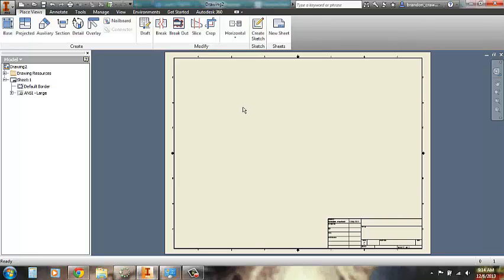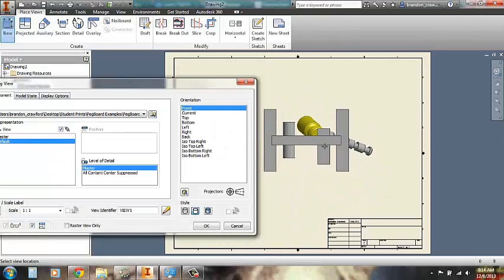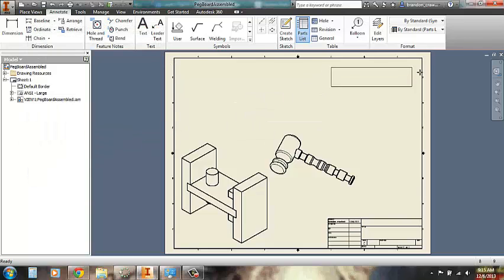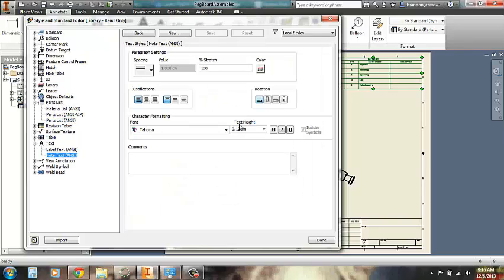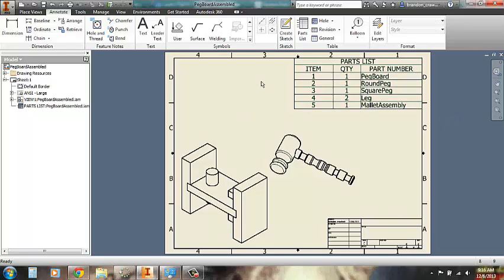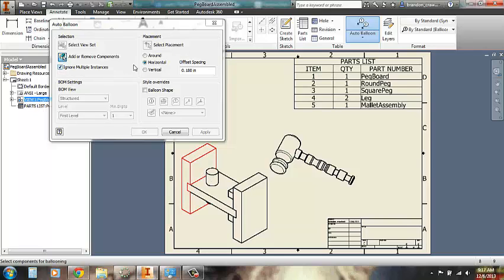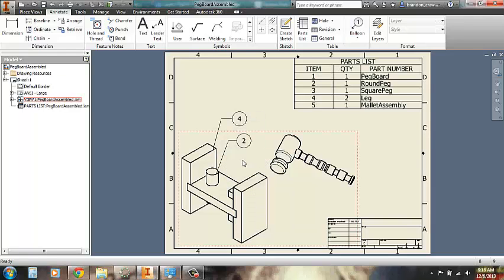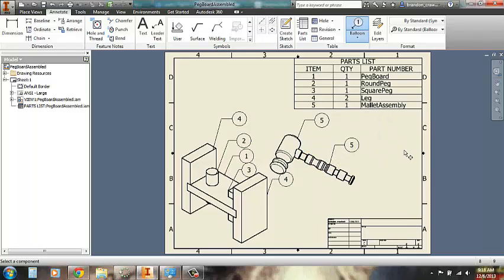Create Drawing in Inventor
Creating a Drawing in Inventor